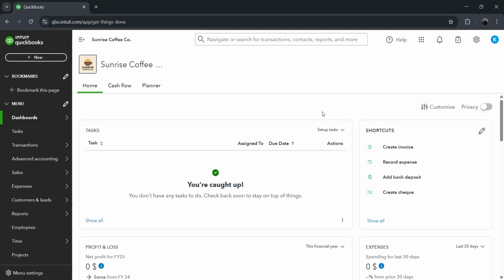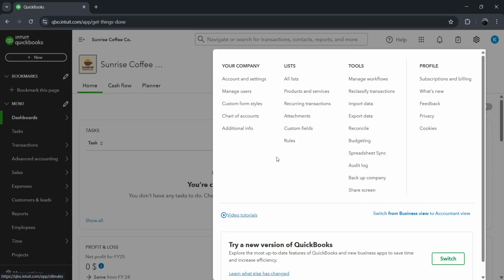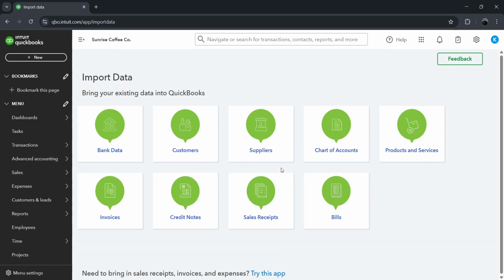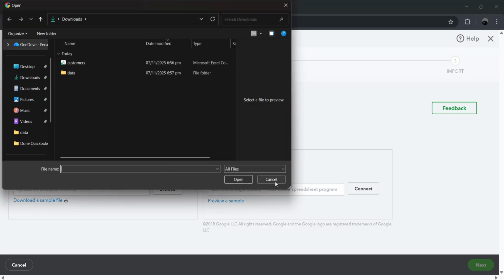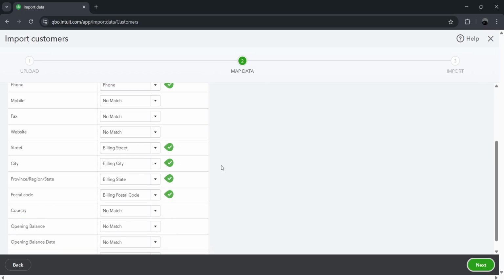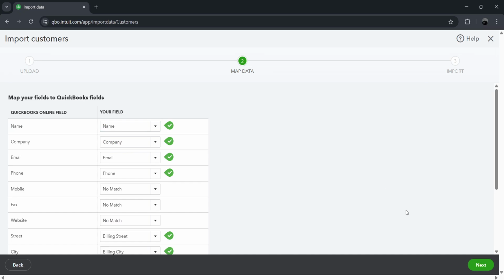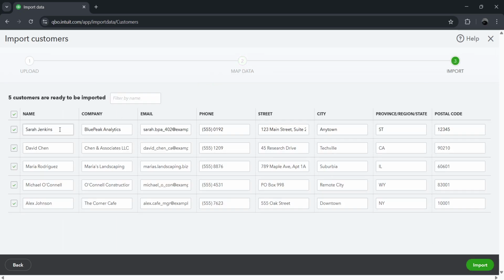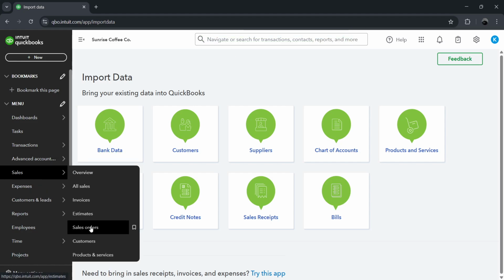How to Upload a Customer List to QuickBooks Online (Tutorial 2025)